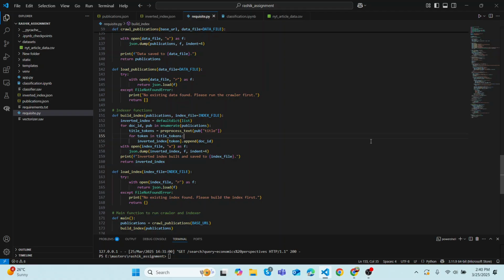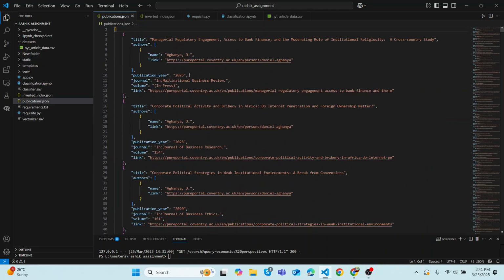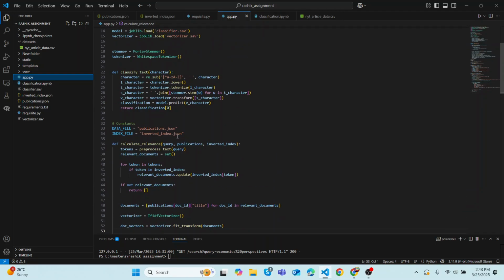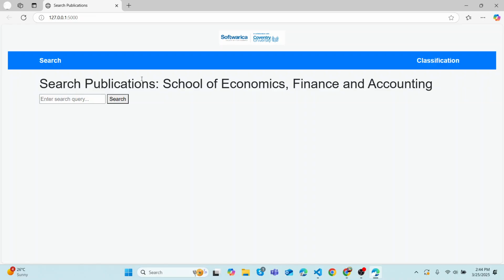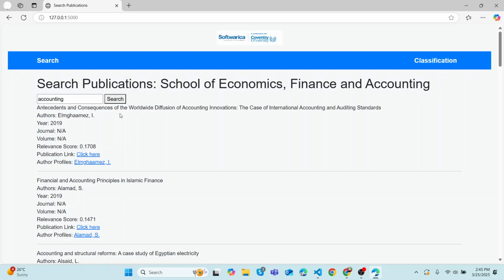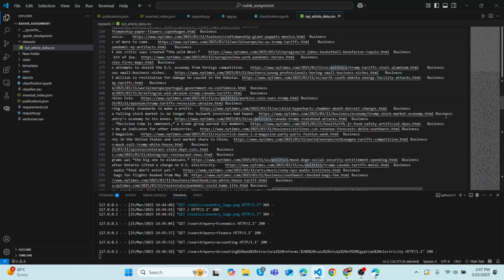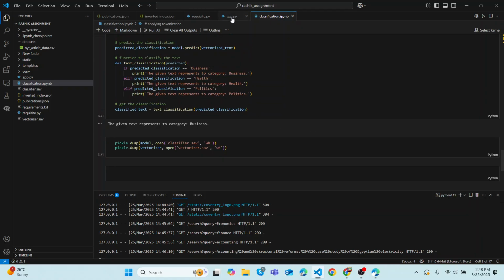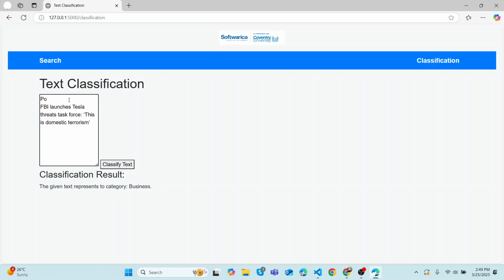Assignment STW7071CEM- Information Retrieval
This is the demo of the vertical search engine and subject classification which was done as part of the Assignment of Informational Retrieval.